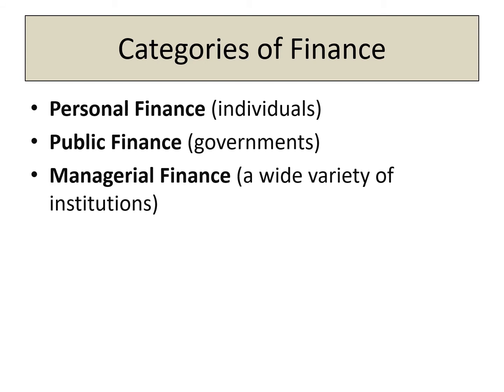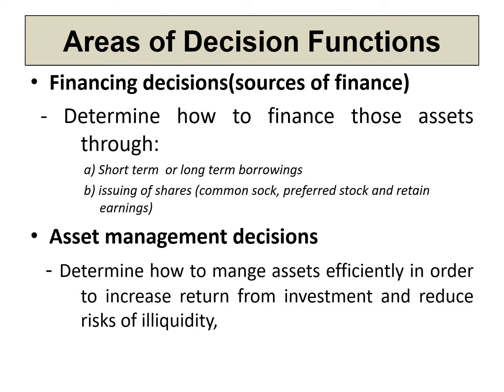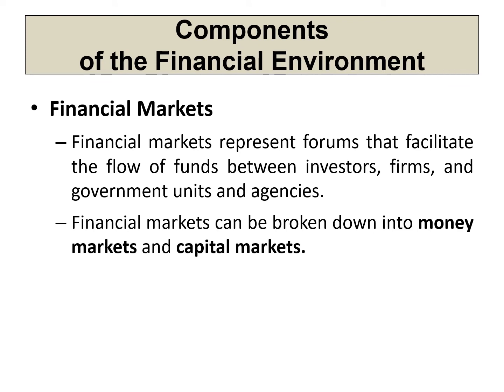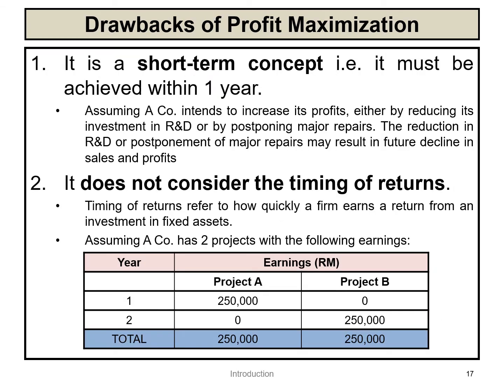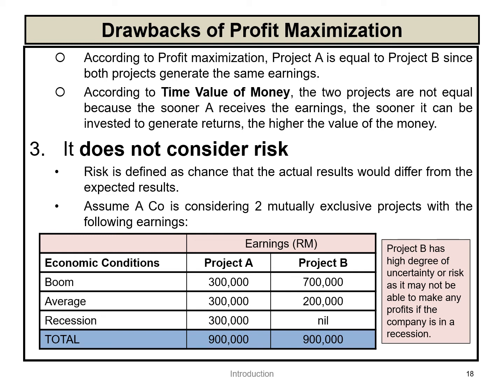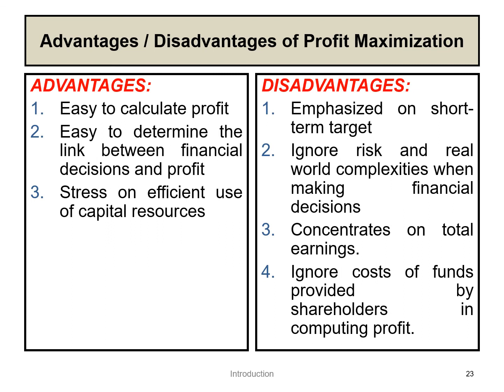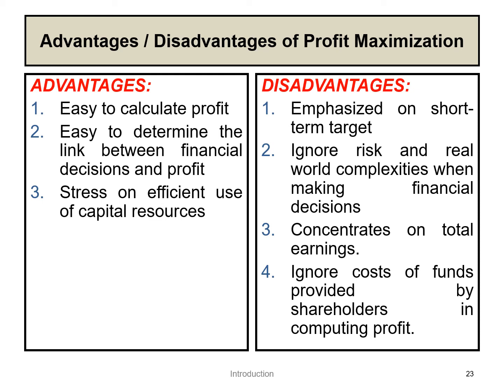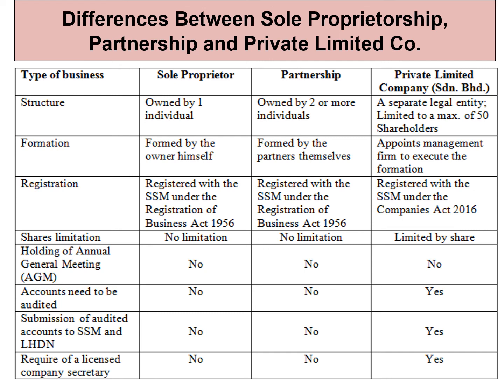Introduction to Financial Management